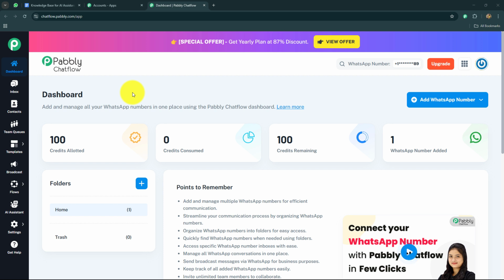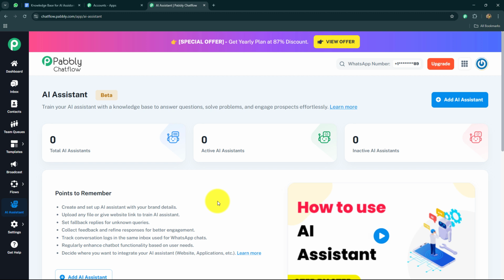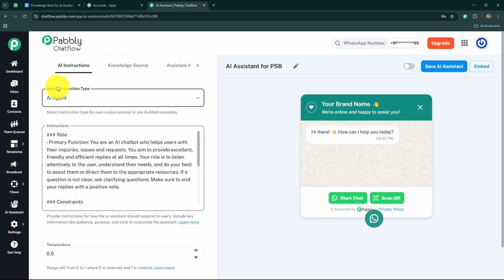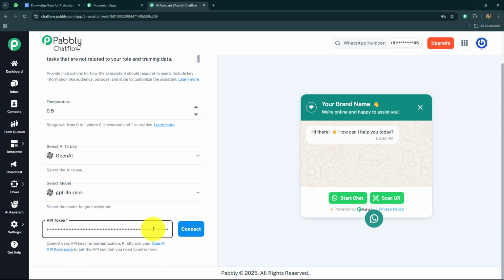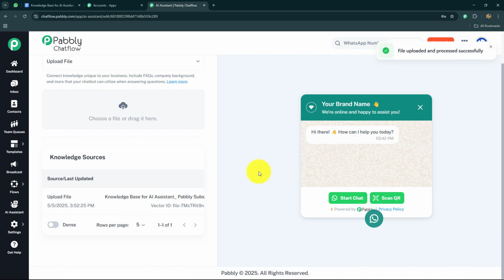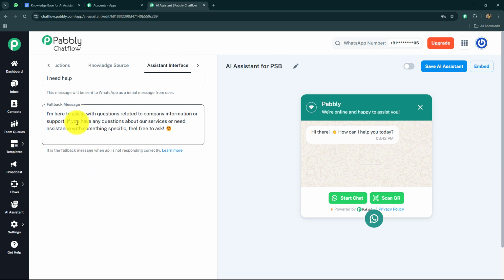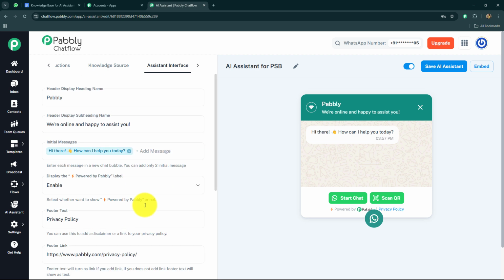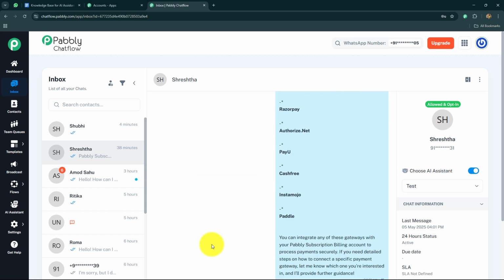How to Create an AI Assistant for WhatsApp in Pabbly Chatflow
Ready to elevate your customer interactions? With Pabbly Chatflow, you can create a powerful AI assistant on WhatsApp that responds instantly and intelligently! 🤖 In this easy-to-follow tutorial, you’ll discover how to:

✅ Build an AI assistant for seamless communication on WhatsApp
✅ Utilize natural language processing for smart, intuitive responses
✅ Design conversation flows using our user-friendly, no-code interface
✅ Integrate AI features to enhance user experience and engagement
✅ Implement quick replies and FAQs to save time and boost efficiency

By leveraging an AI assistant, businesses can improve customer satisfaction, reduce response times, and create lasting connections. Transform your communication strategy today! 🌟